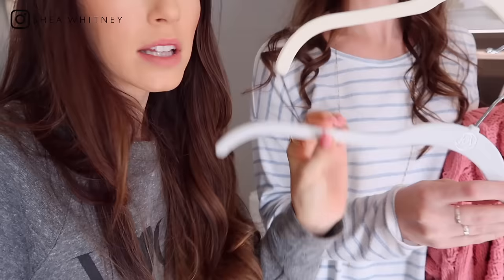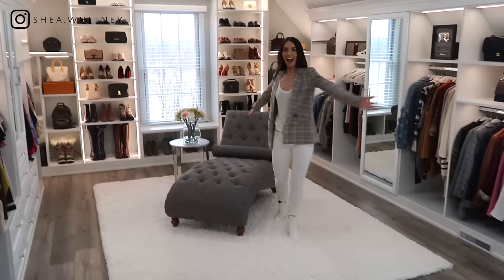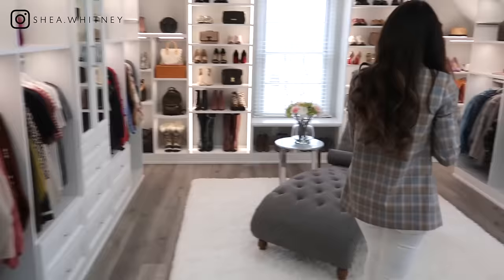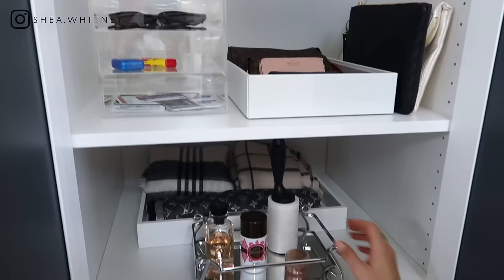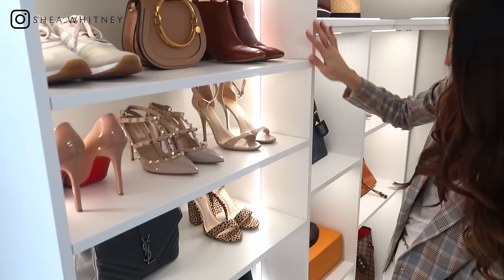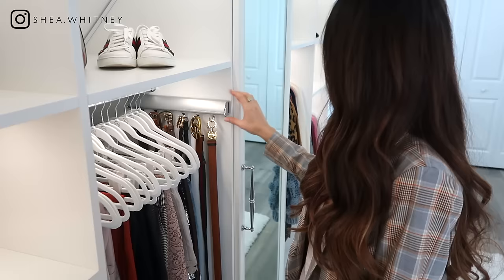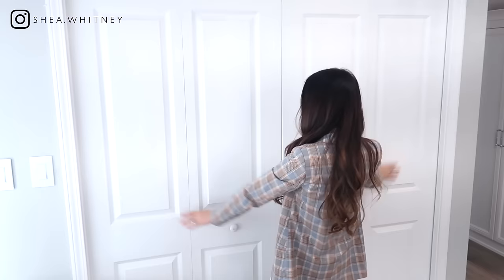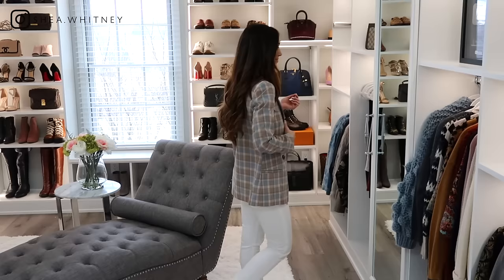MY DREAM CLOSET REVEAL (Tour & Organization Tips)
MY DREAM CLOSET REVEAL (Tour & Organization Tips) AHHH! I am so excited!! Huge shout out to Angel in the Pittsburgh, PA location for helping me design everything!! This space serves not only a huge walk in closet, but it's also an office and beauty/makeup room!

Angel is the best…I highly recommend her!!

❤ CLOSET DECOR ❤

I just sell them on the side since I love them so much!!  :)

WRITE ME!